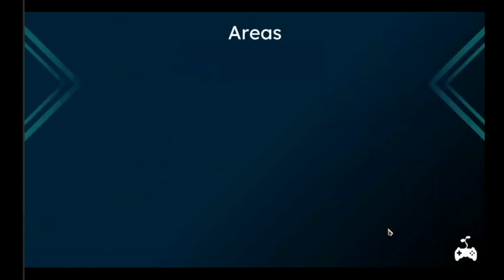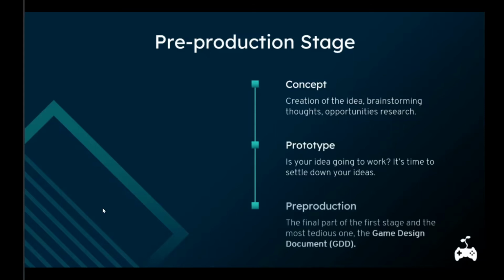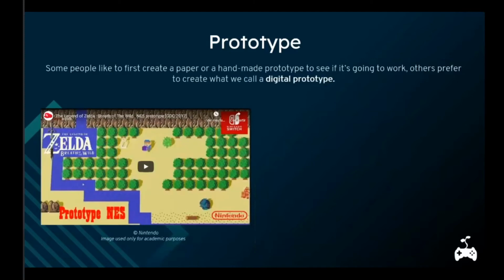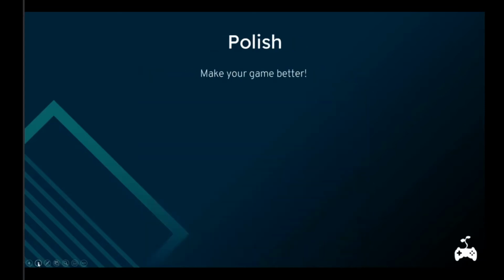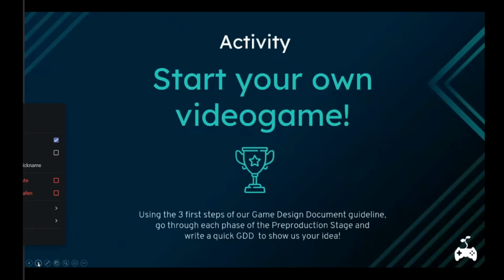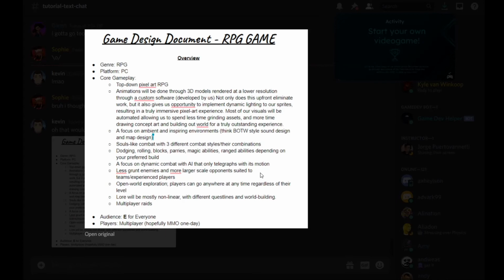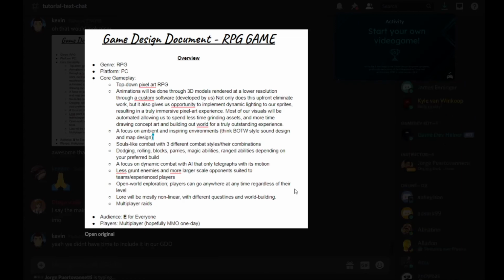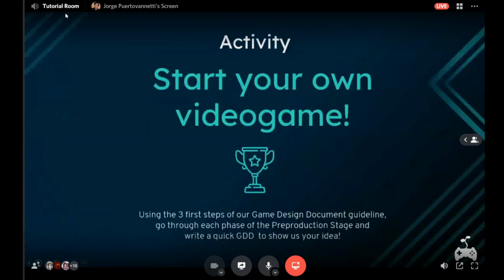UBC Game Dev Tutorial 1